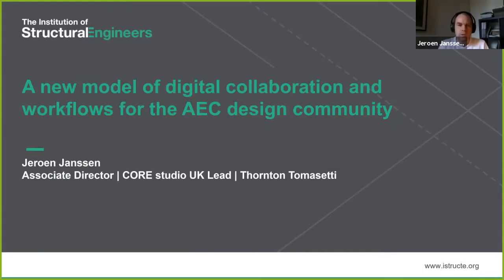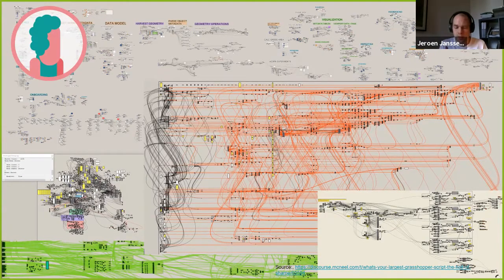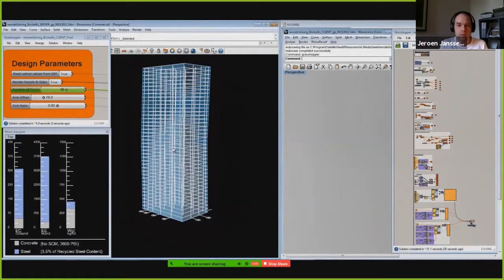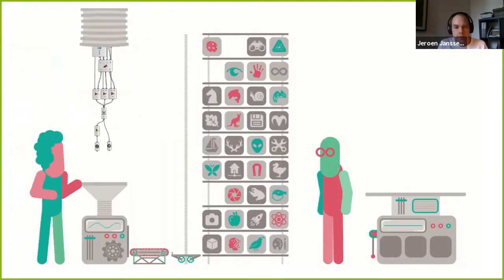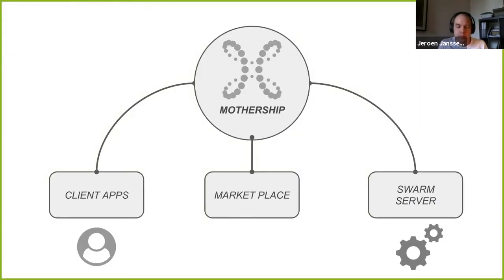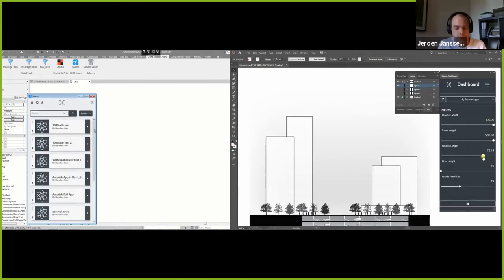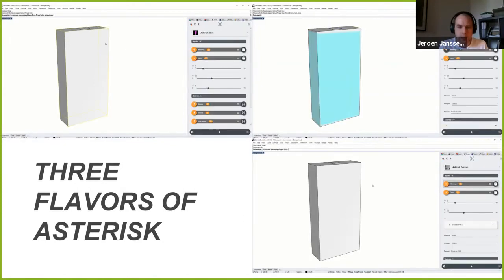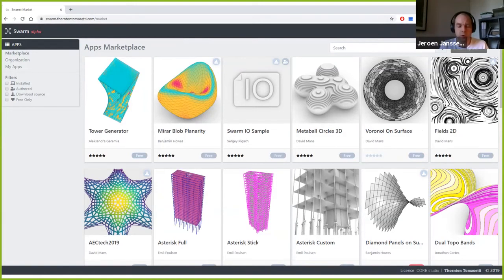A new model of digital collaboration and workflows for the AEC design community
Jeroen Janssen, Associate Director - Thornton Tomasetti